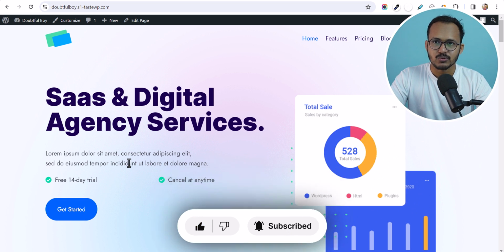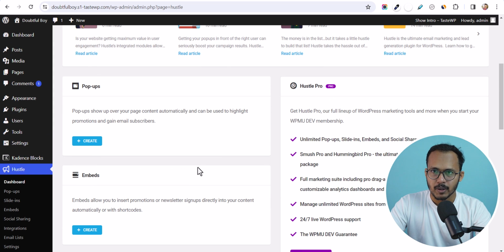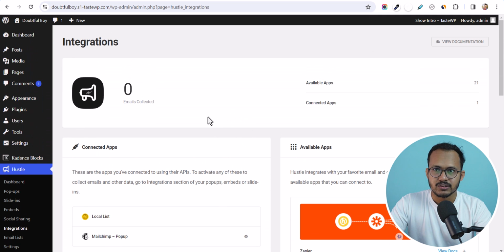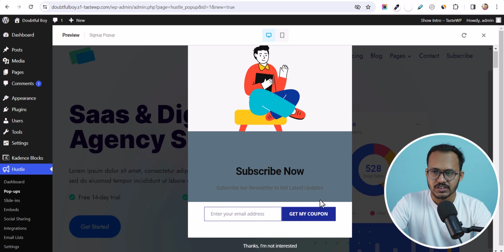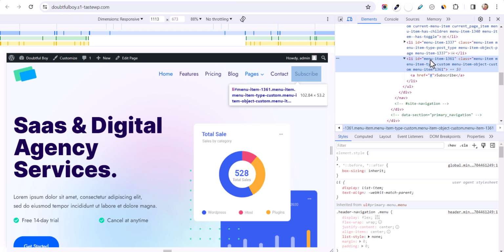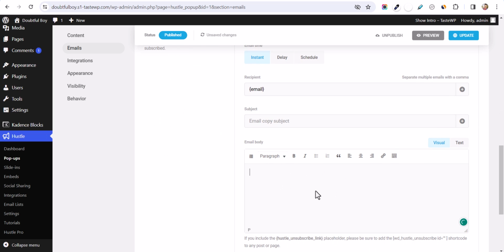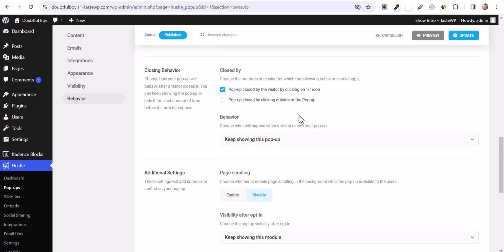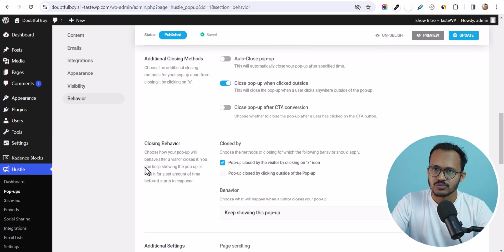How to Add a Newsletter Popup Form in WordPress Based on User Action (FREE)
In this video, You will Learn How to Display a Newsletter Popup on your Wordpress website and Collect Emails from your visitors.

You can use any Email Marketing Tool like Mailchimp, Mailerlite, Convertkit, Aweber, etc.

You can show an exit-intent popup or show it when a user clicks on a specific Button or Elements on a page. Follow the step-by-step tutorial on Adding Popups in Wordpress for Free.